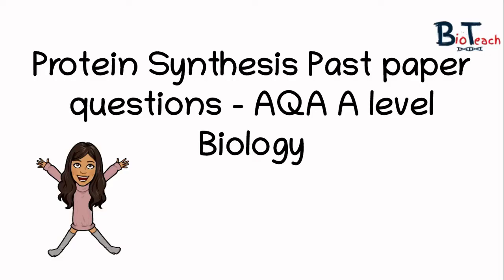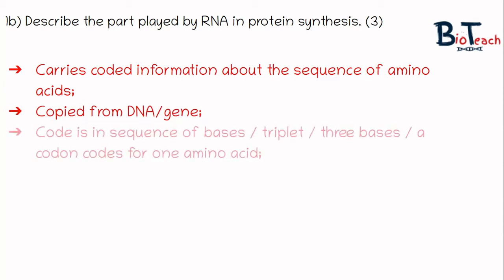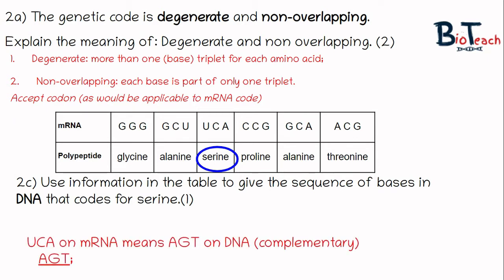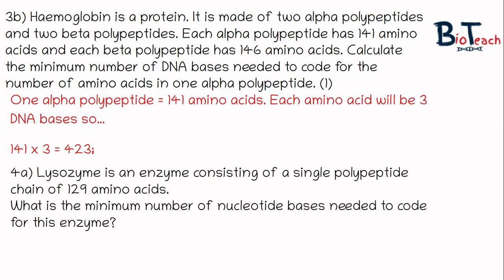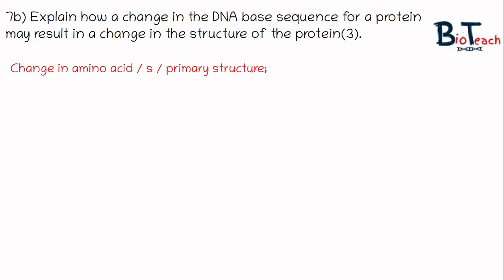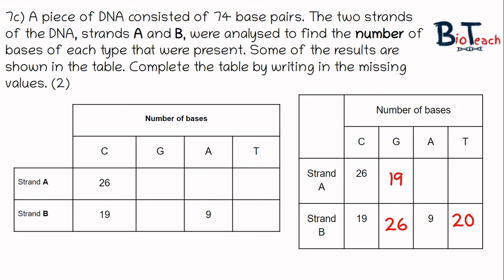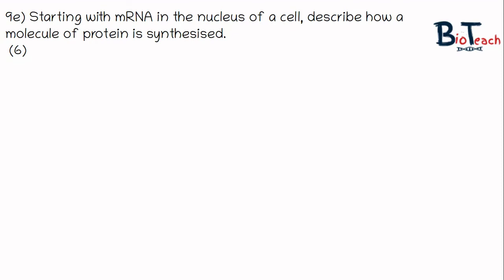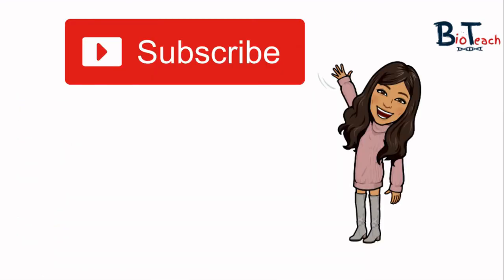Protein Synthesis past paper questions - AQA A level Biology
This video talks you through some past paper questions for the enzymes topic. The questions are shared for FREE and you can download them by clicking